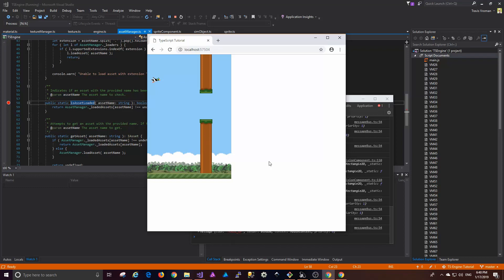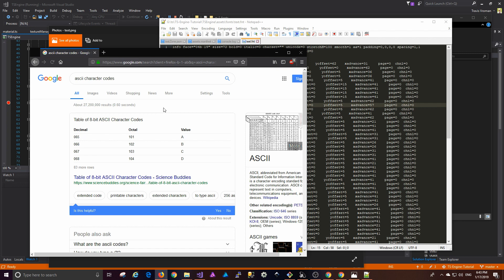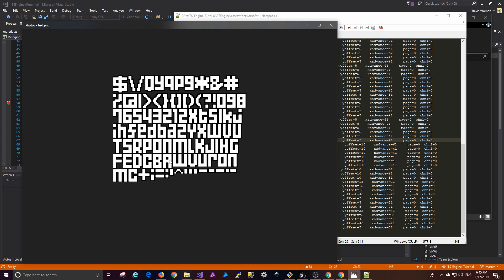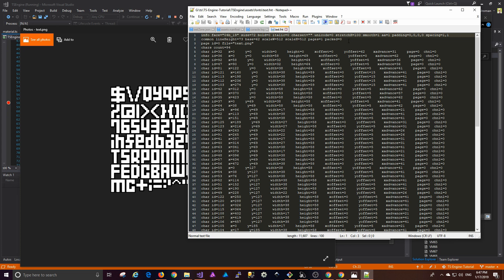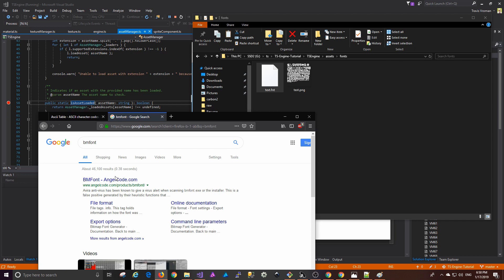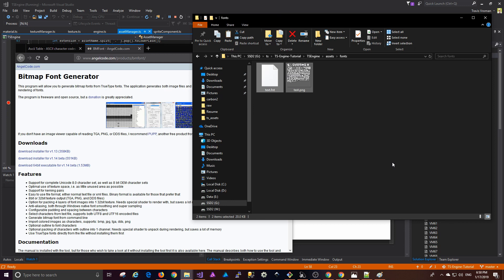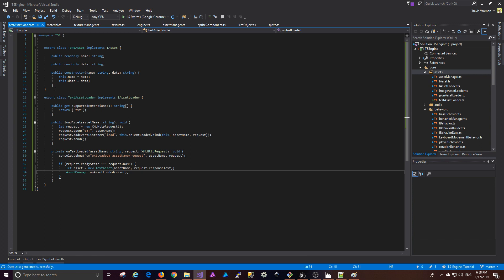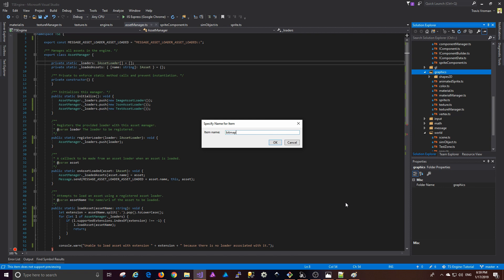TypeScript WebGL Game Engine Tutorial #25 - Bitmap Fonts Part 1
In this video we add more game mechanics to our game, as well as a reset mechanism. This is video 25 of the TypeScript Engine tutorial series.

This video is part of a series where I step through the process of making a simple game from the ground up using TypeScript and WebGL.